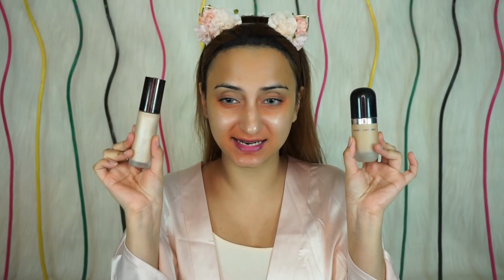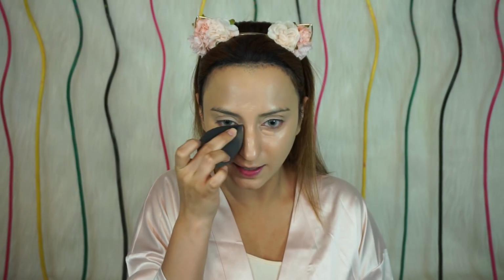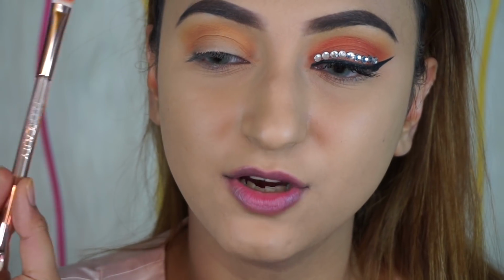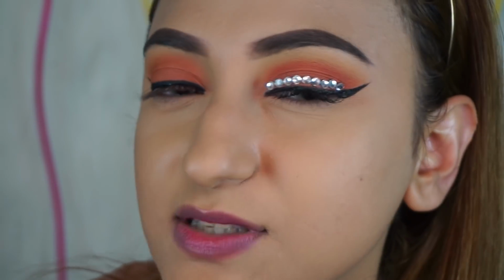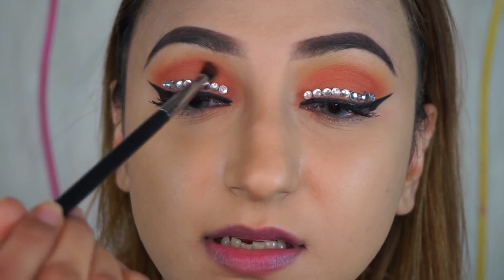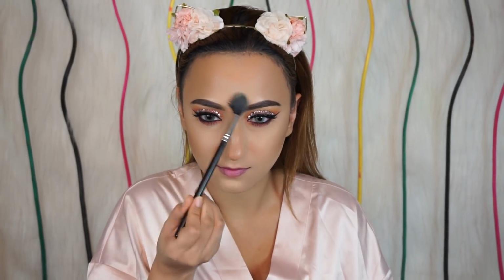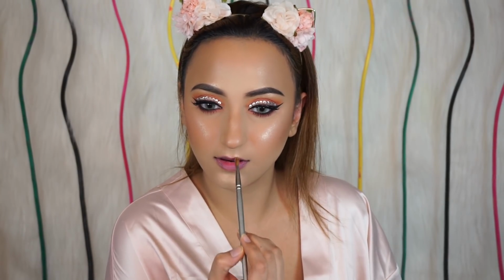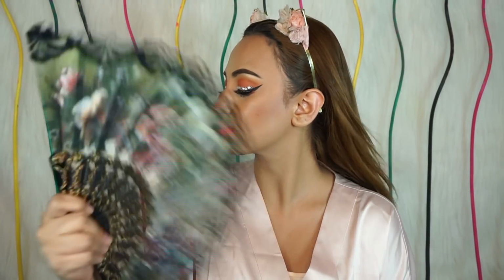SIMPLE INDIAN BRIDAL MAKEUP | Aishwarya Kaushal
Hello everyone,
This is my final video in the bridal series!
Happy Diwali to you and your family!

(No personal queries will be answered here)

Camera - SonyA5100
Editing - iMovie

Copyright - Content in the video is solely owned by me (Aishwarya Kaushal). Do not use/reproduce content from my videos without prior permission.